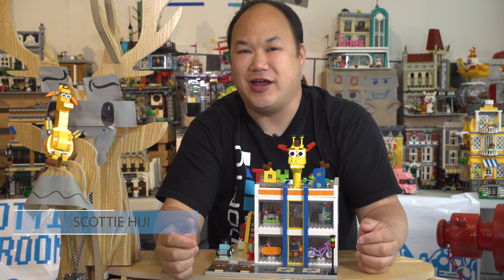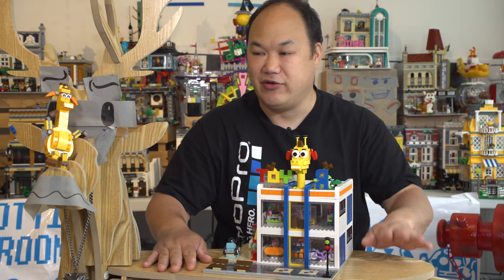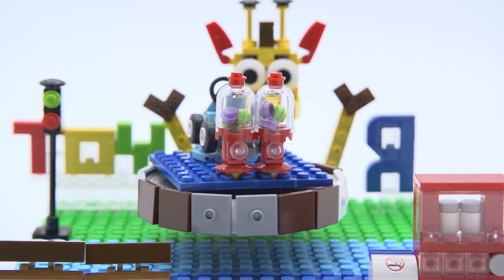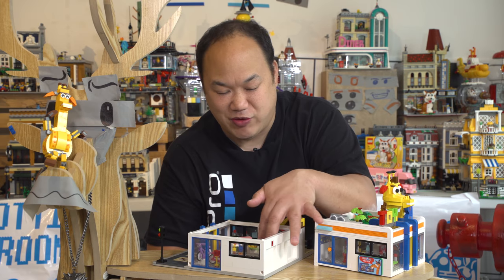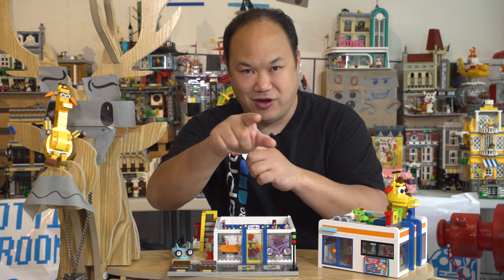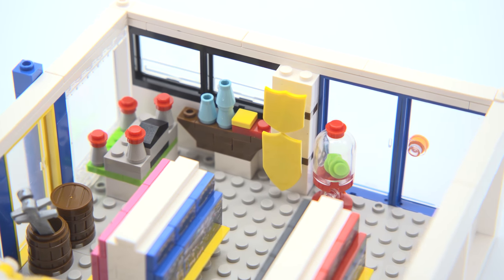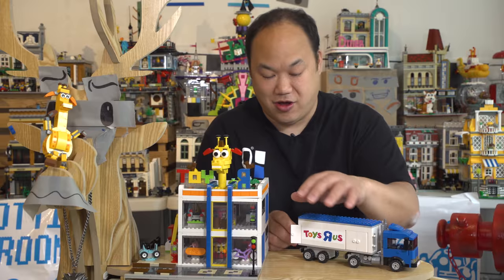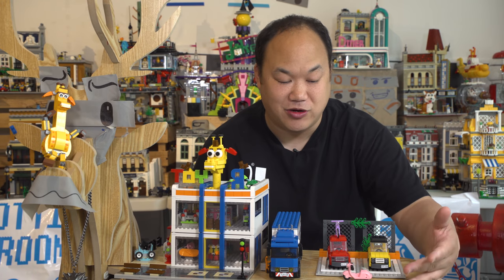Toys R Us Toy Shop - An OXFORD BLOCK Review ST33322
I'm pretty sure this came out in 2015.  Doesn't matter, this set is so good.  It's available from us!!  Yay

In loving memory of Toys R Us.  Thanks for all the good times!

STORE UPDATE!!

0:46 - Exterior
3:20 - First floor toy shop
5:26 - Second floor toy shop
7:10 - Rooftop
7:40 - Truck
8:24 - Car park
8:40 - Cars
9:40- Mini figures